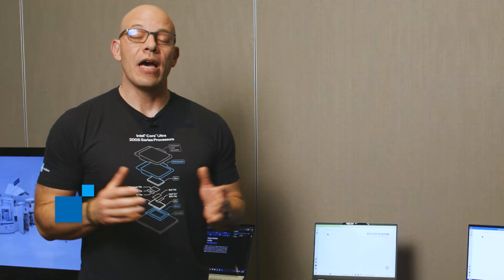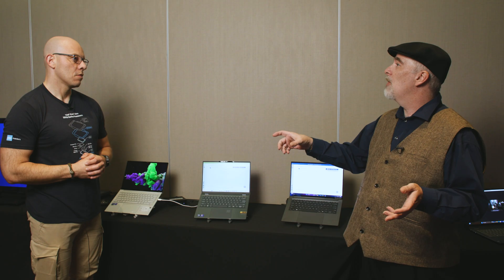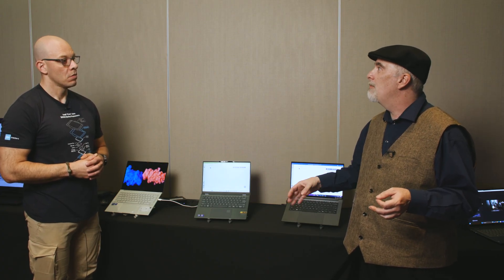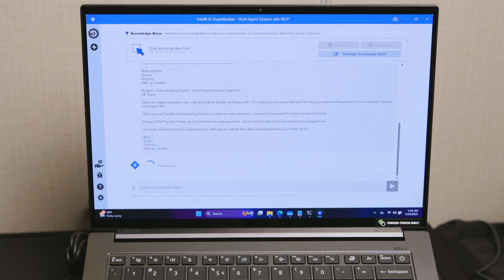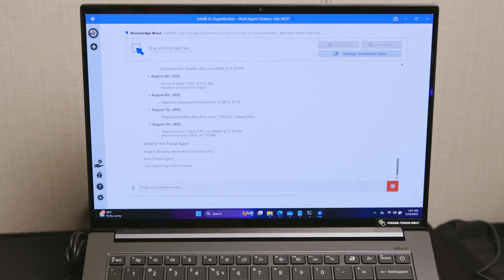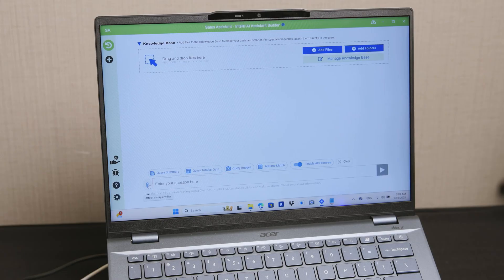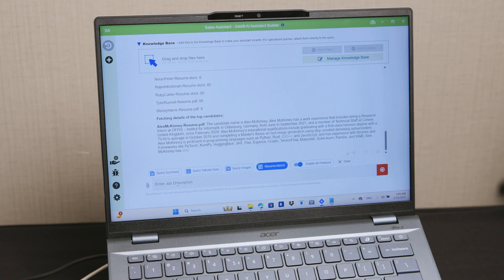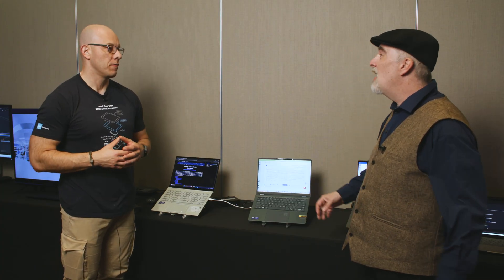AI Assistant Builder Brings Free Custom LLMs to Intel Core Ultra | Talking Tech | Intel Technology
Intel Client Technologist Craig Raymond joins Talking Tech for an overview of what’s new for Intel AI Assistant Builder. Designed primarily for enterprise use, AI Assistant Builder allows anyone with an AI PC powered by an Intel Core Ultra processor to design a purpose-built, modular chatbot that runs entirely on-device. At Computex2025, we revealed that AI Assistant Builder is now in public beta, and available free of charge for anyone who wants to try it.